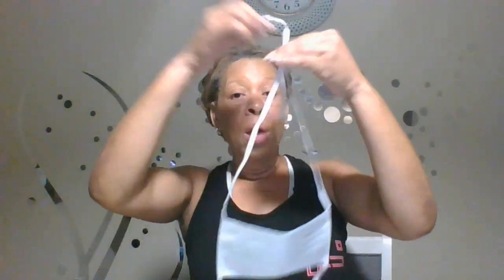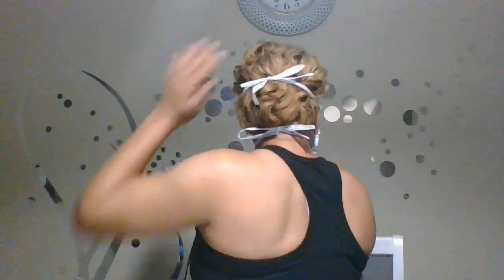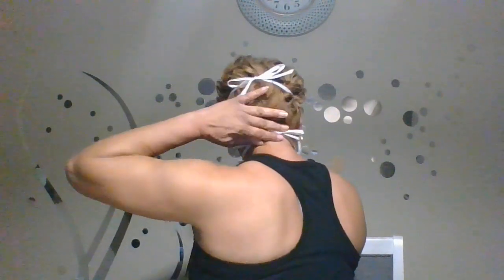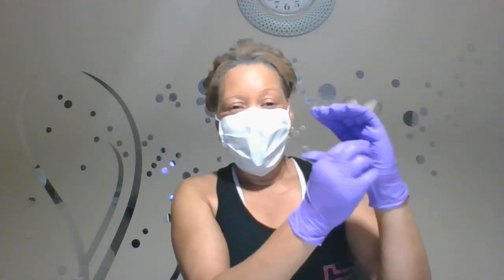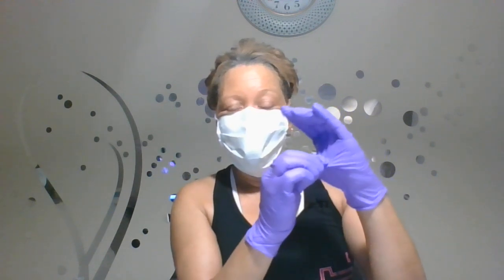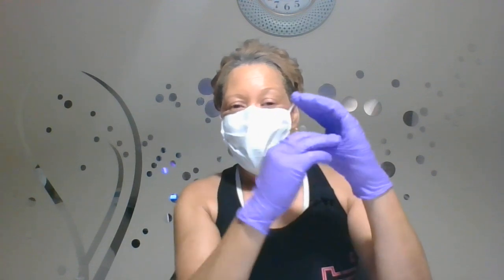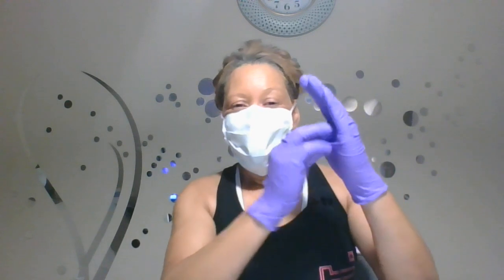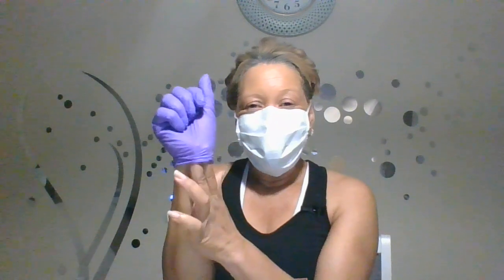COVID-19: How to Don & Remove Mask & Gloves and More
Learn how to effectively protect yourself and others from COVID-19.